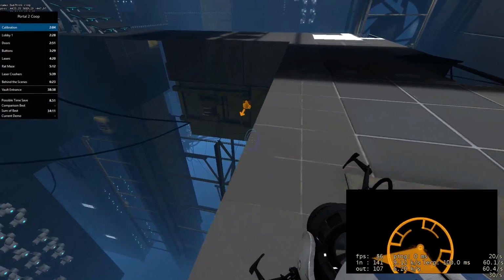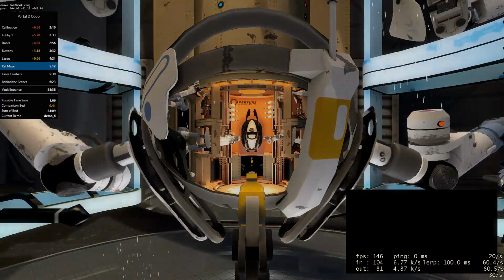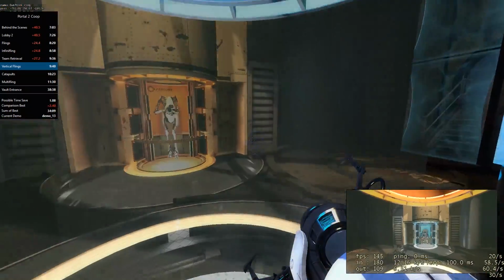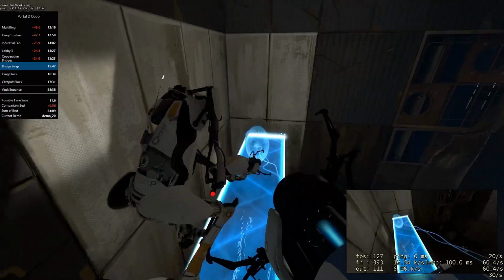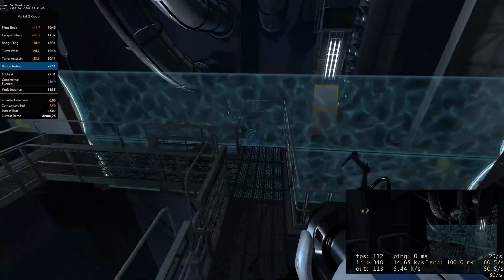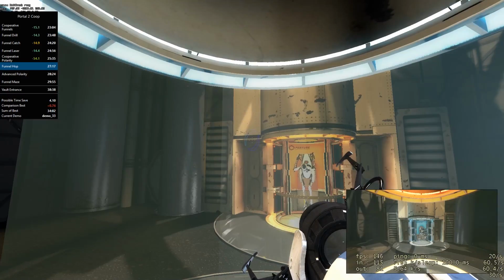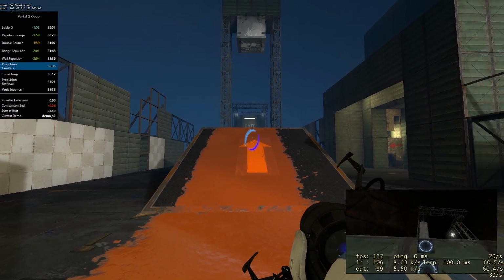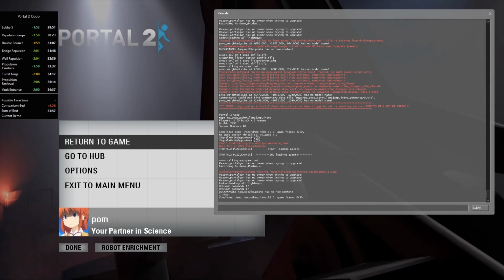Portal 2 Coop Speedrun with Commentary - DubThink and Pomeranian - All main courses in 36:37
Pom and I ran Portal 2's coop when I was home for thanksgiving to show the run to my brother and friends. Somehow, we pb'd, and I've finally decided to upload it.